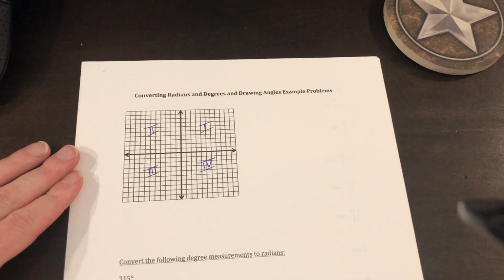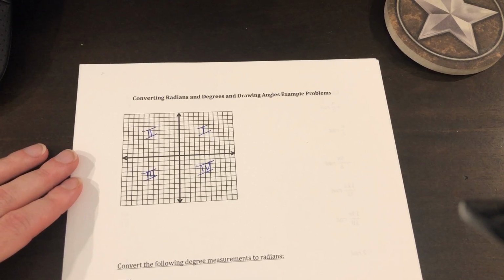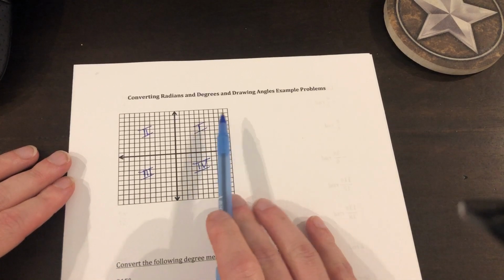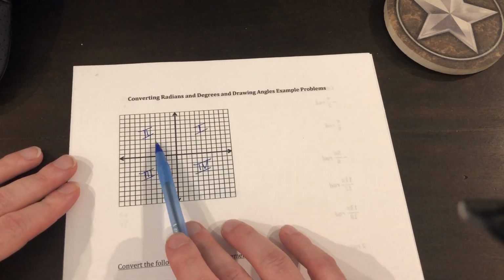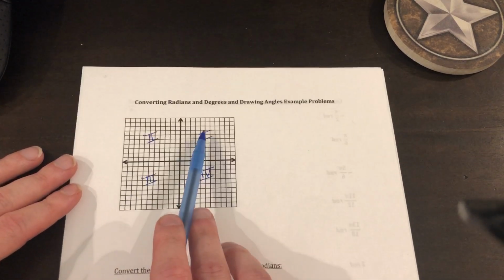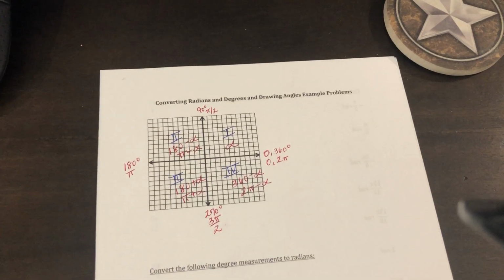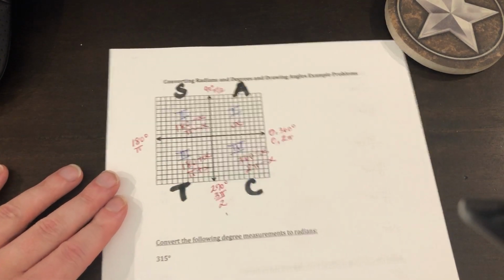Converting Radians and Degrees and Drawing Angles Example Problems